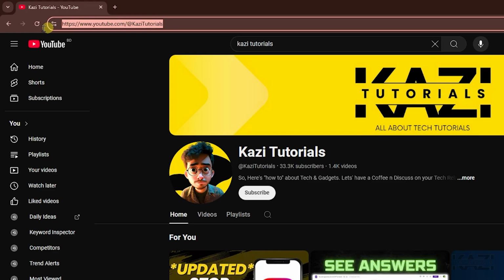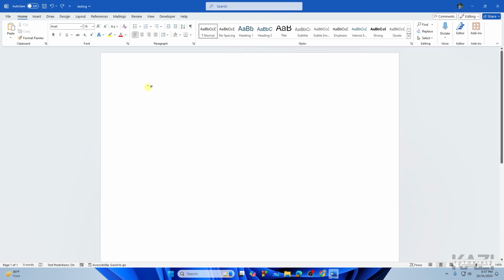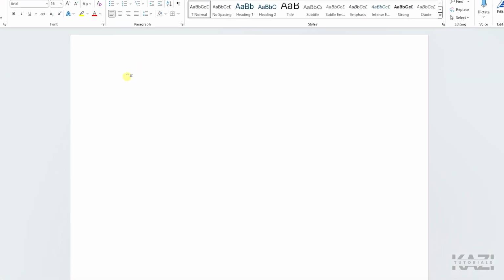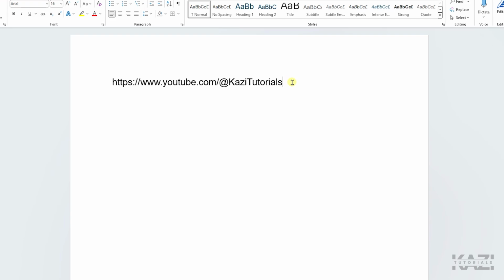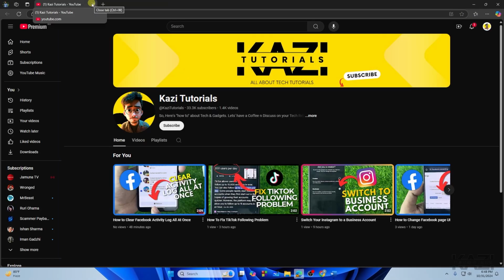How to Add Hyperlinks from Microsoft Word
Hey Everyone, Welcome to Kazi Tutorials! In this video, I'm going to Show you how to add hyperlinks from microsoft word.